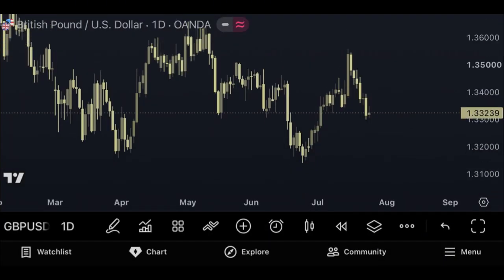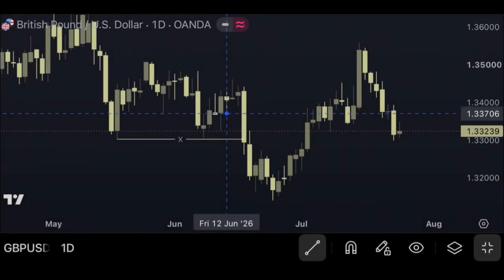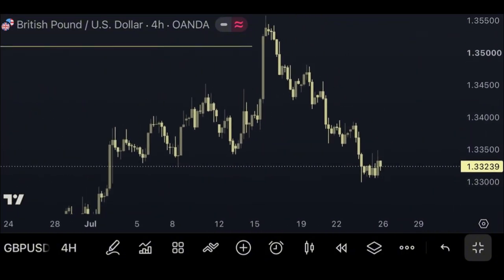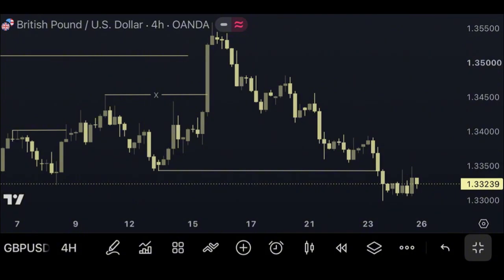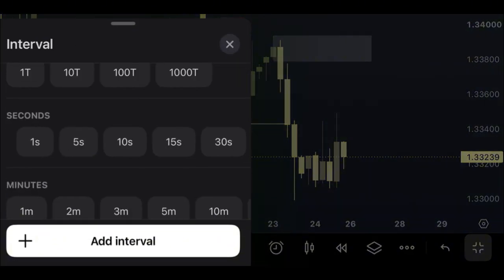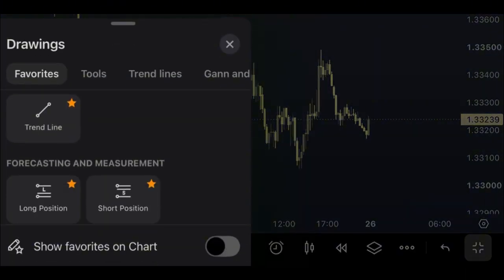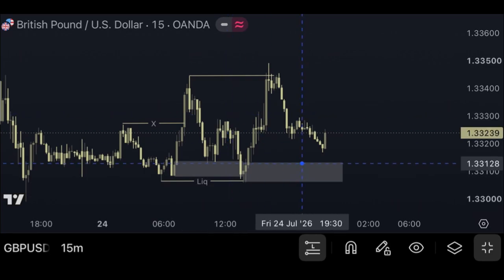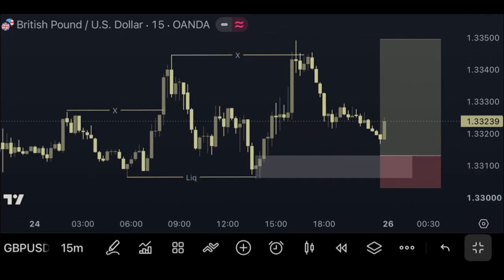What To Look Out For In The Coming Week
Simply understanding market directions makes you better than 90% of traders